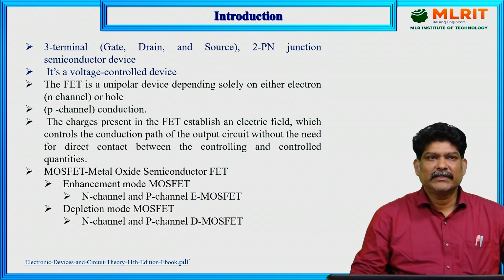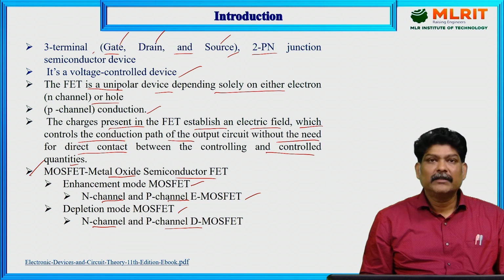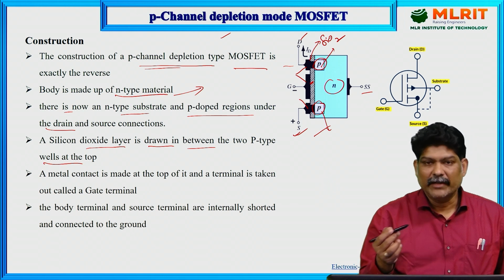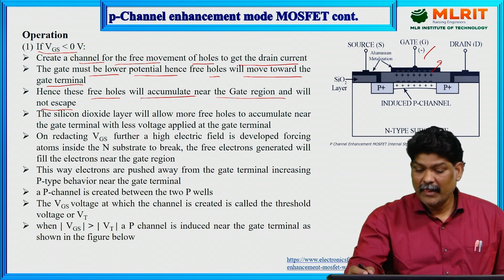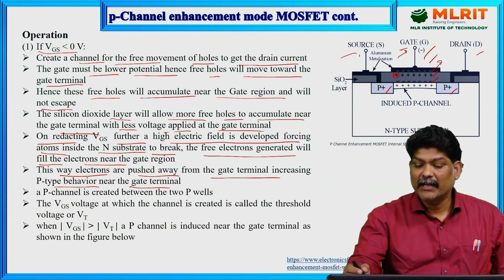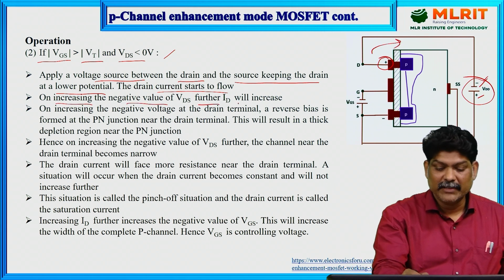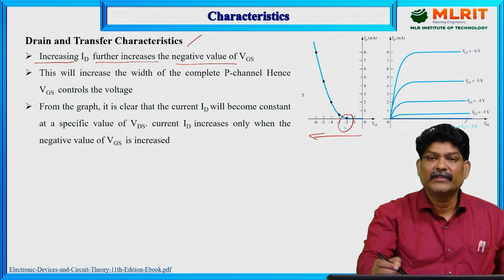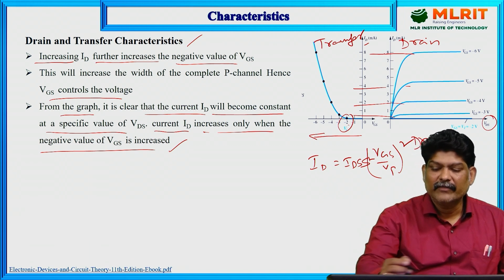LEC43|Electronic Devices and Circuits | P-channel MOSFET By Dr. Kiran Chand Raavi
Hyderabad.